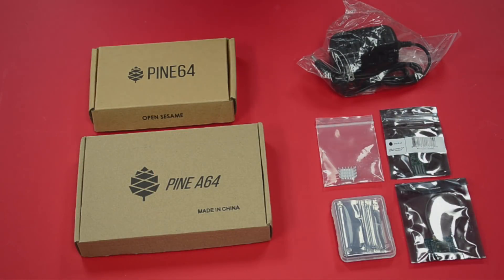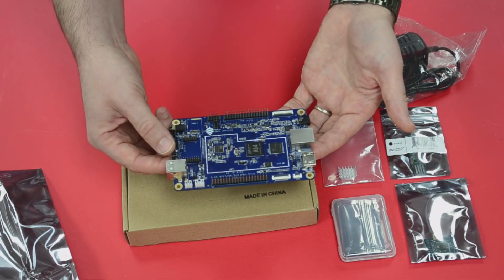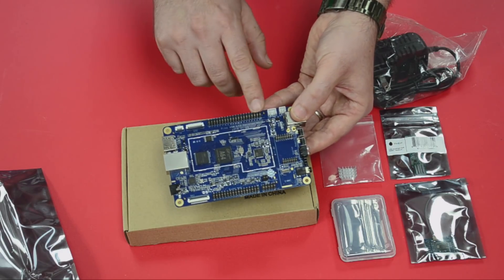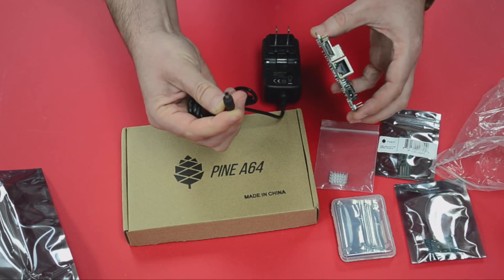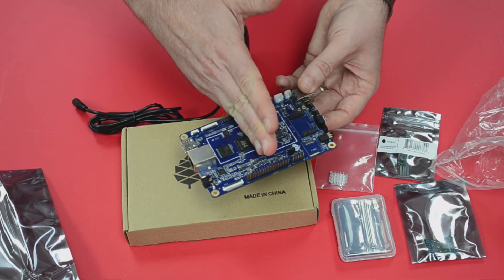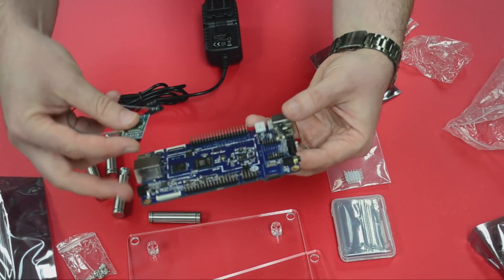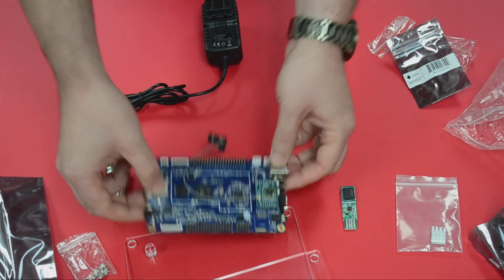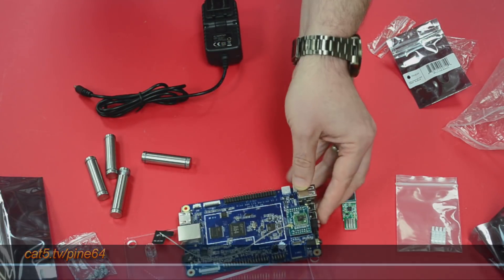Unboxing Pine A64-LTS SBC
The Pine A64-LTS packs a powerful punch with a low price tag. It features an Allwinner “R18” Quad-Core ARM Cortex A53 64-Bit Processor, 2 GB of RAM and Gigabit Ethernet on a board roughly twice the size of a Raspberry Pi. It also supports eMMC, and a WiFi upgrade is available.